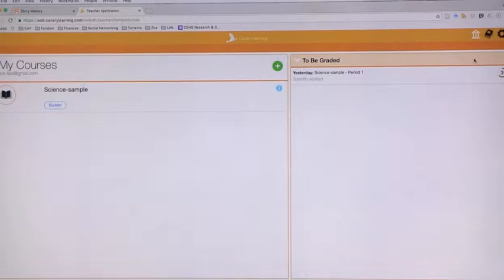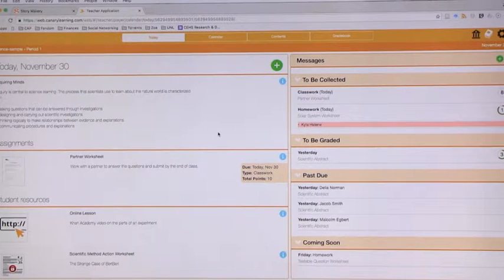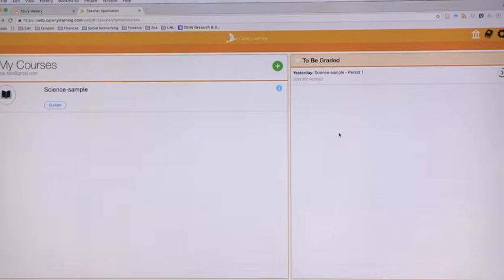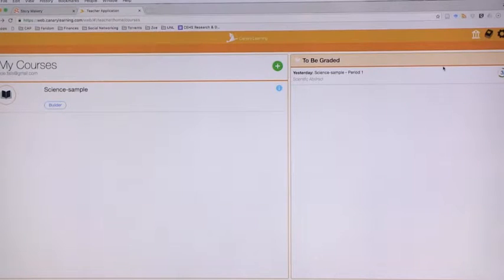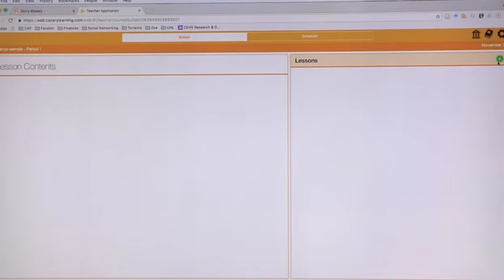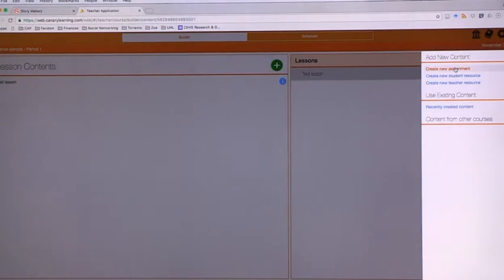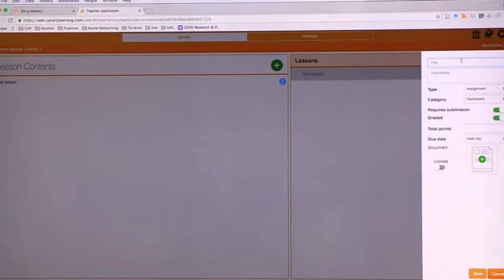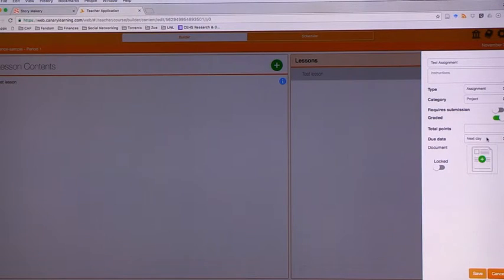Tech EDGE, Mobile Learning In The Classroom - Episode 43, Canary Learning